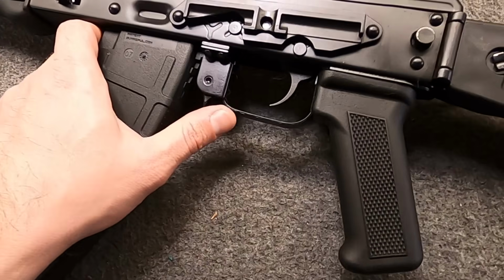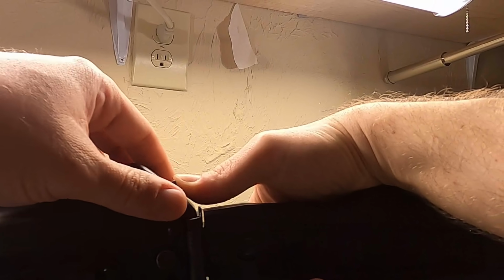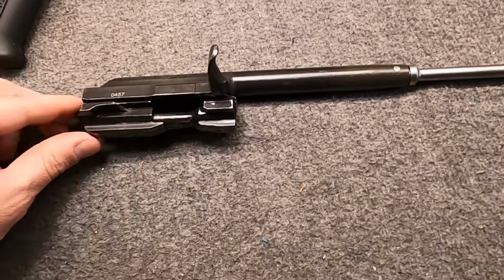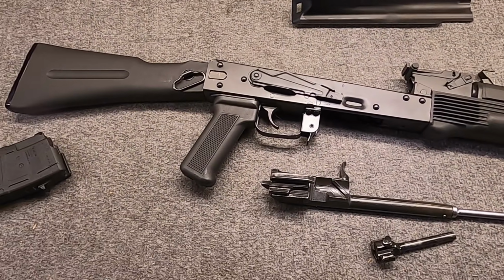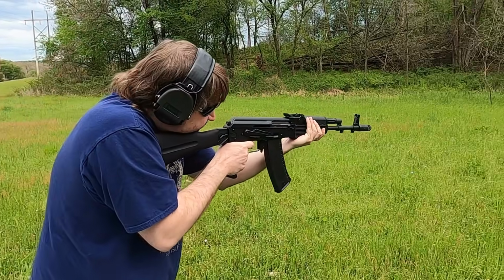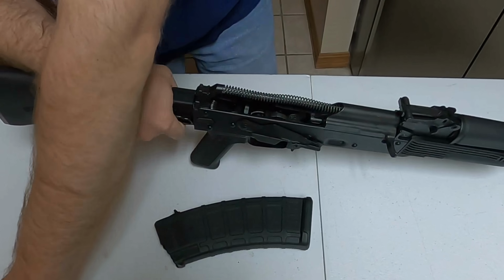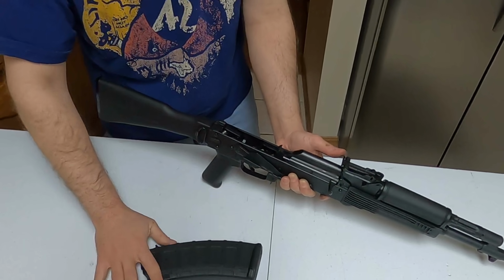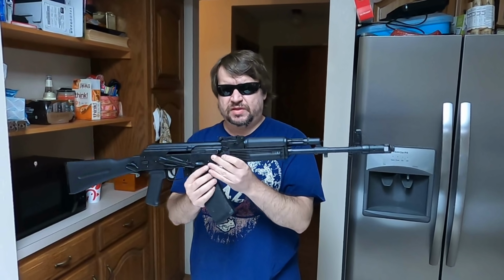Before & After With The PSA-74 5.45x39 Rifle (Return To The Range After Repairs)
The PSA74 is back, and here's what they had to say about the repair process. From the e-mail.

The following repairs were completed on your Palmetto State Armory product:
Barrel, barrel components, and bolt were all replaced. Rifle was test fired to check function.
In a few days you should receive your tracking number in another email once your item has gone through our quality control process.

John
Palmetto State Armory Customer Service

So its time once more to take it out and see how it runs.